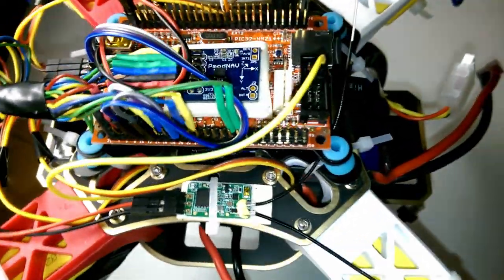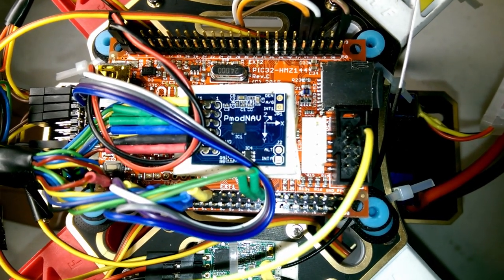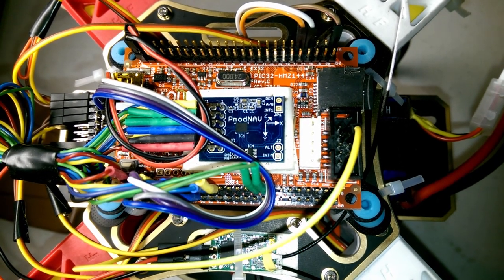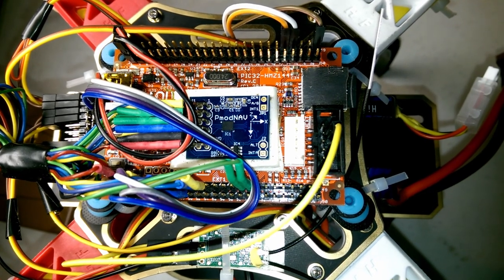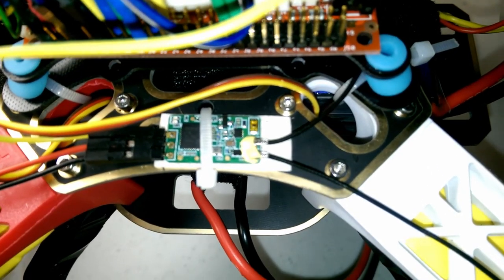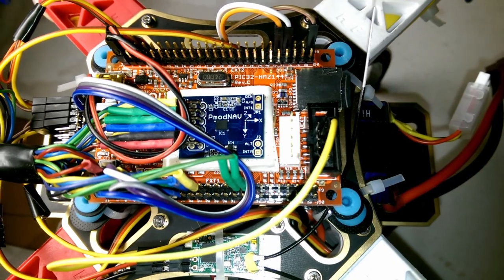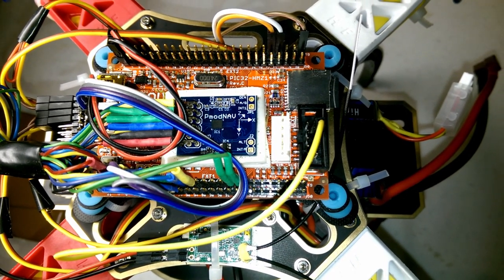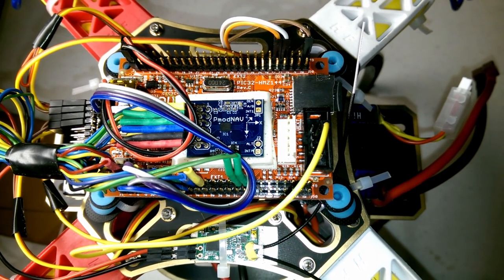Homemade Flight Control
This drone is fun to fly, is quite responsive and fast with two main manual flight modes, angle control and rate control. Angle control is nice when a camera is mounted and rate mode is great for acrobatics.                                                     - more below-

This project is written in C++ where I have written all of the software with the exception of some low level drivers written by Microchip. I elected for the UART to utilize Microchip’s low level driver for SBus and GPS. This flight controller uses an Olimex PIC32 development board as the main flight control board. The MCU is a PIC32MZ2048EFM part that is running at 200MHz, it has 9 PWM (using only four in this project) which I use to drive the ESCs which drive the motors, the PWM period is 480Hz. This MCU also supports accelerated floating point and double precision. I am using floating point for the filters, AHRS, PIDs etc. The Digilent PModNav is a 10 DOF part which has a 3 axis accel, 3 axis gyro, 3 axis magnetometer and a barometer. The GPS data is gathered by a Digilent PModGPS module (not shown in the video). I am using a Digilent PModUSBBRIDGE module for ease of flashing and debugging. I have coded three different Attitude and Heading Reference algorithms:
1) Extended Kalman Filter
2) Madgwick Algorithm
3) Mahony Algorithm
All three of these use a quaternion for the orientation and is fully compensated for gyro bias and drift. The Mahony algorithm is the lightest as far as CPU cycles and so is my favored choice for a small drone with a single processor like this. The sample rates are:
Accel & Gyro   Fs = 952Hz
Magnetometer  Fs = 560Hz (Fast ODR turned on)
Barometer  Fs=25Hz
GPS   Fs=10Hz
The PIDs are updated 5mS periodic (200Hz)
Filtering of the signals:
Gyro  LPF 2nd order Fc = 32Hz, Notch 2nd order Fc_low = 40Hz, Fc_high = 80Hz
Accel  LPF 2nd order Fc = 10Hz
Mag LPF 2nd order Fc = 17Hz
Barometer Special low pass filter with speedup.
I am using an FrSky XM+ receiver which outputs Futaba SBus which is an 8 bit UART protocol that is inverted, uses parity and two stop bits. The PIC part supports the inversion of the UART signal.